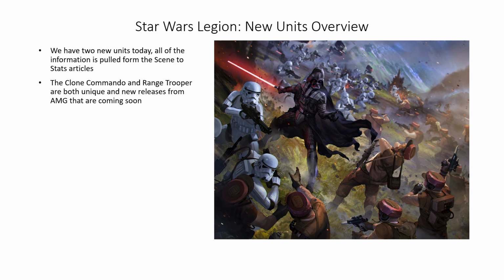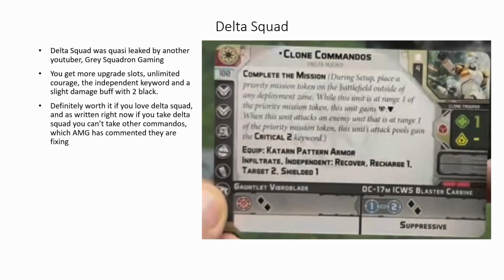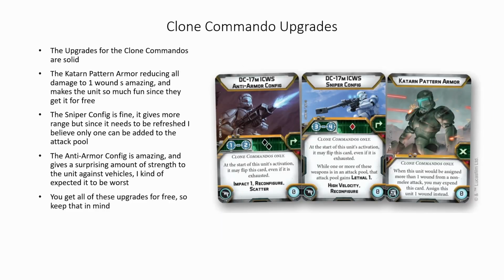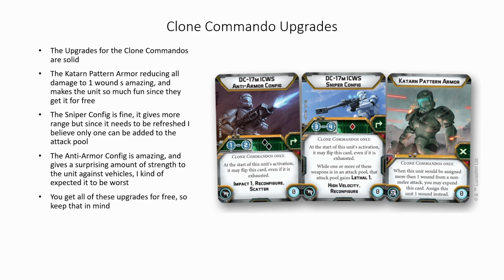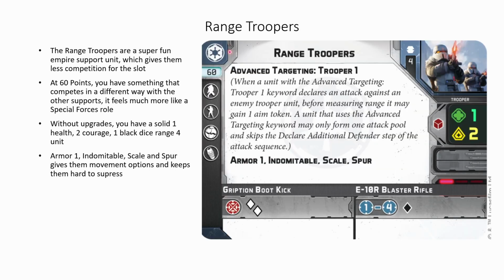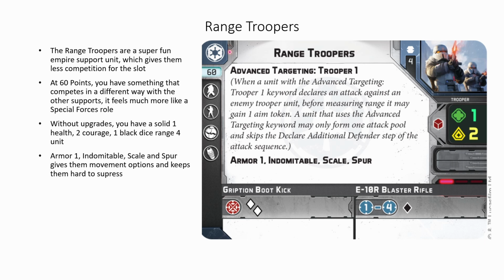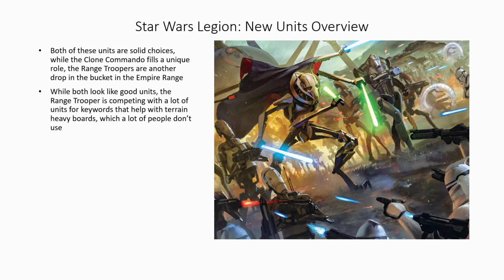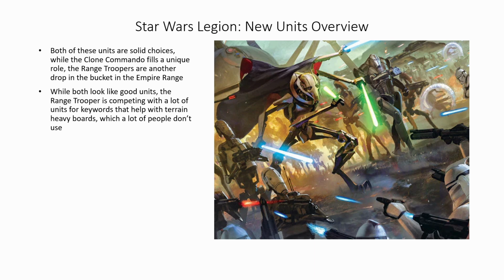Star Wars Legion: New Unit Breakdown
Going over the Republic Commando and Range Trooper Releases